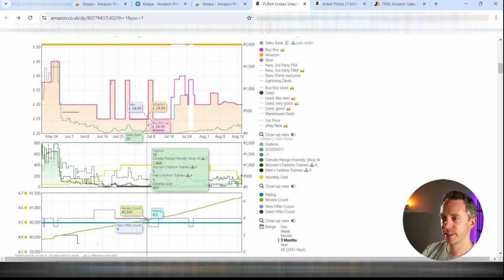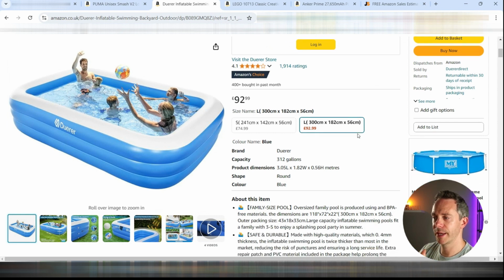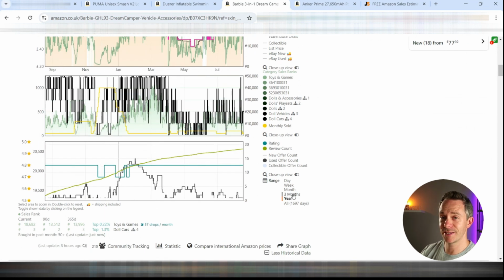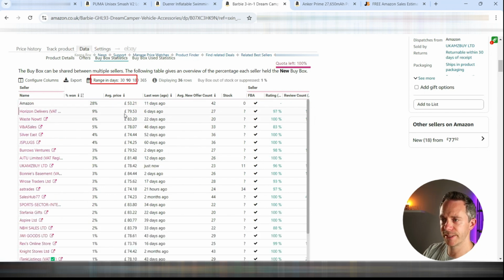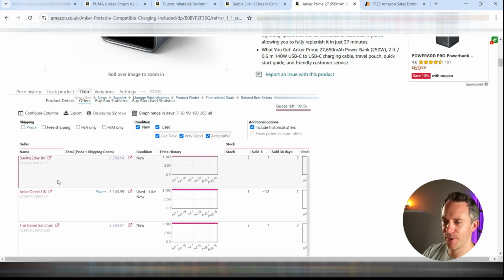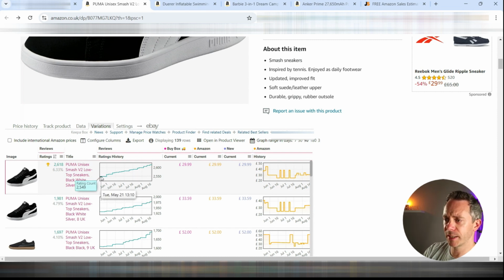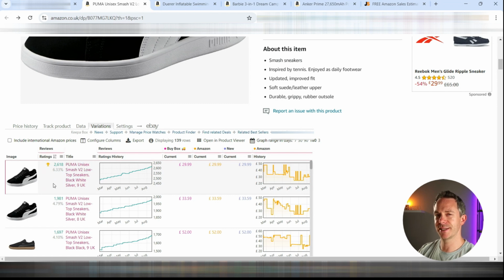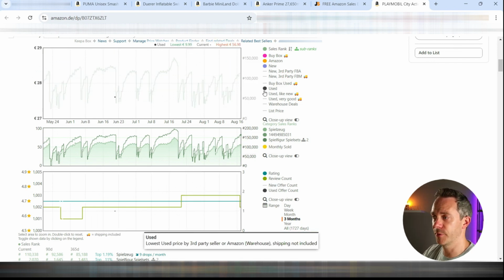How to Spot Amazon Red Flags with Keepa (Don't Skip This!)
📈 Ready to unlock the secrets of 7-figure success on Amazon? In this video, I'm fully diving into Keepa, the ultimate tool for mastering product research, pricing strategies, and competitive analysis. Whether you're a seasoned seller or just starting out, these pro tips will show you how to leverage Keepa's powerful features to boost your sales and dominate the Amazon marketplace. 💥
From tracking historical price data to uncovering hidden opportunities, I'll guide you through everything you need to know to make informed decisions and maximize your profits.

🚀 Don't miss out on these insider strategies-your path to Amazon success starts here!
Was this deep dive helpful? Let me know how you're using Keepa in the comments! 👍

**FREE Helium 10 Platinum Competition is over!

Use this link to get the following bonuses:
✨Free 3 Months of Back Data – instead of 1
✨Free 14 day trial to Basic Subscription
✨Free 14 day trail to Auto Repricing

**Seller Assistant / IP Alert**
$20 OFF first annual subscription for your referred users

**Cashback Sites**

Hire your Online Filipino Specialists/Virtual Assistants here:
Onlinejobs.ph

00:00 Introduction
00:44 Getting Started with Keepa
02:58 How to get FREE estimates on sales rank
03:52 Key Factors to look for with Keepa
05:46 Examples of Seasonal Products
08:56 Checking Buy Box Statistics
09:54 Analyzing Price Deals
10:36 How to check product Red Flags
12:17 Tips on Product Variations
13:51 Testing a Product to send into Amazon